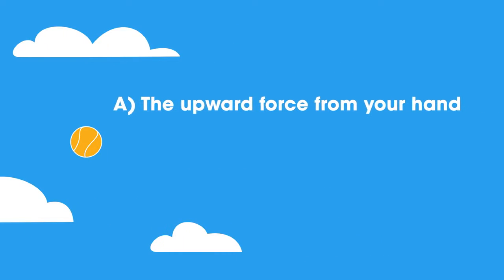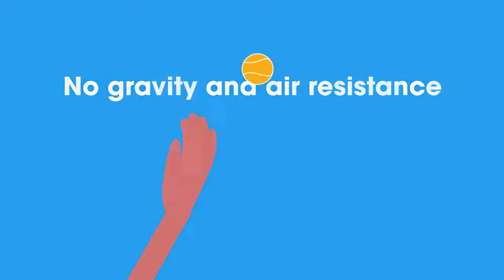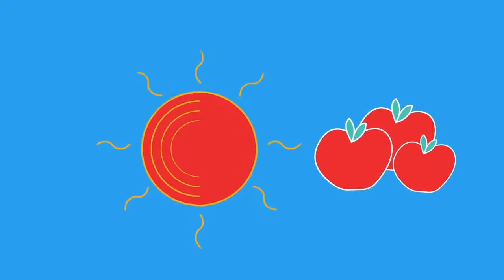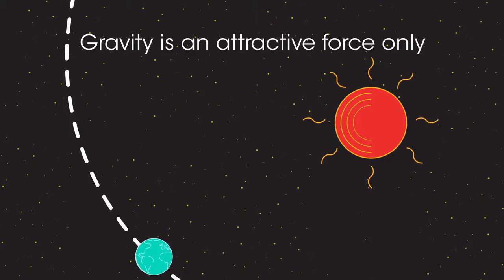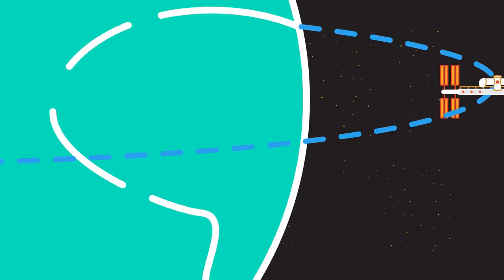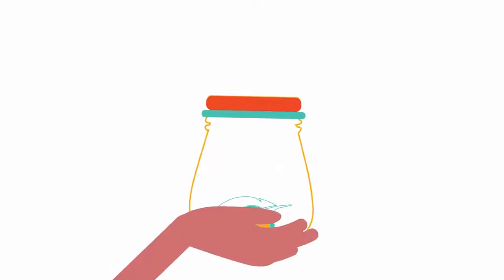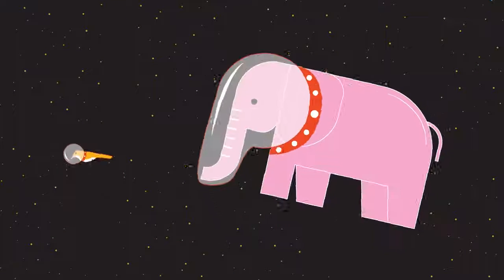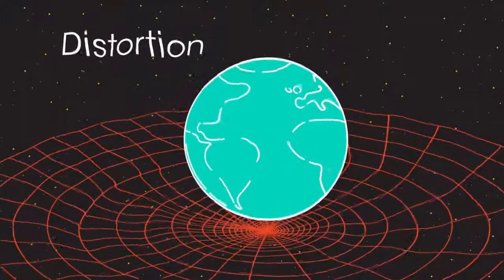Gravity & Free Fall motions in easy conceptual teaching....